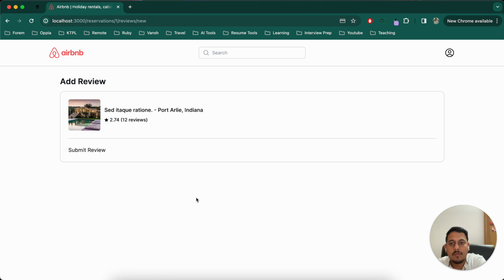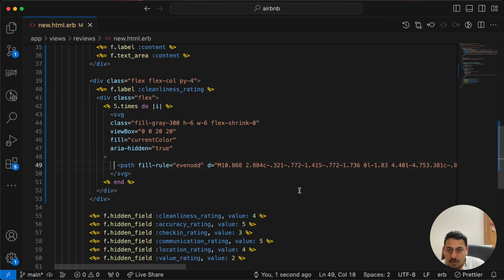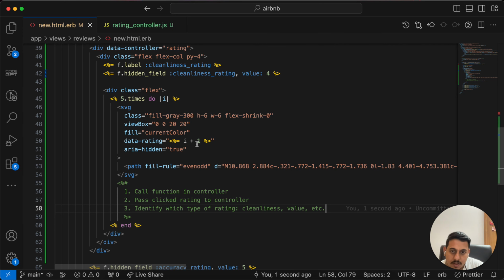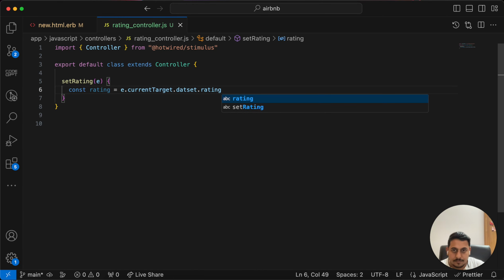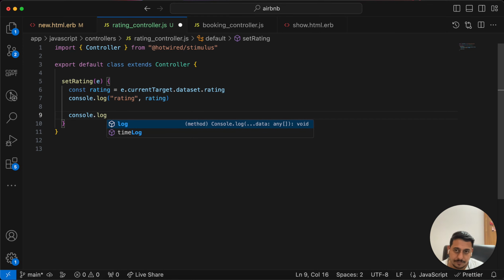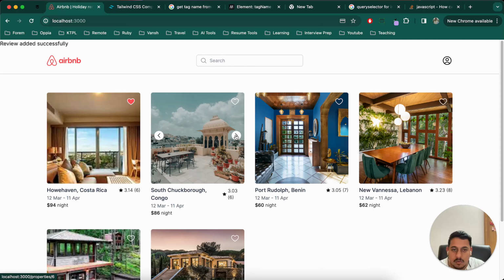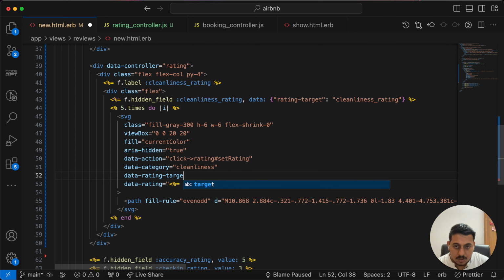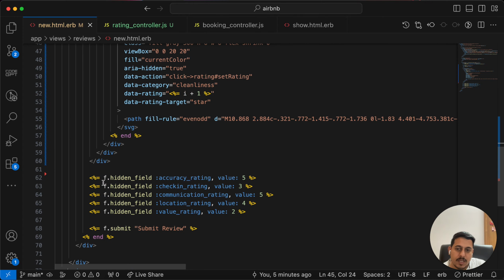Ruby on Rails 7 2024 - Airbnb Clone - Review Rating - Part 69